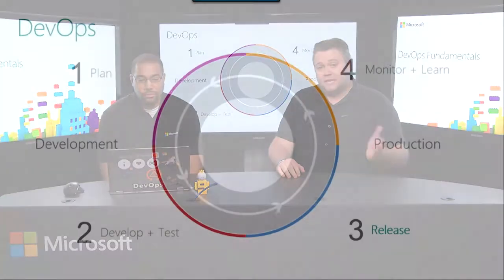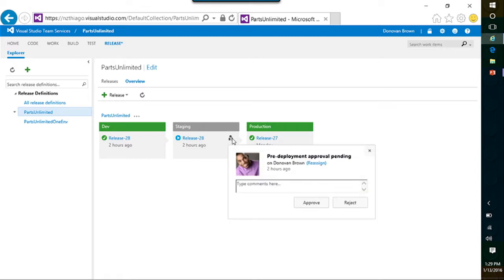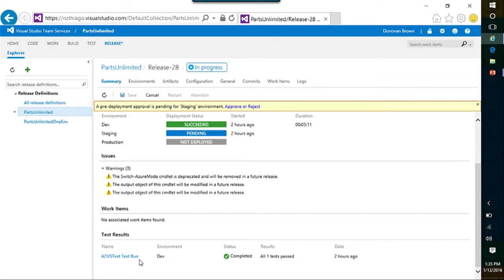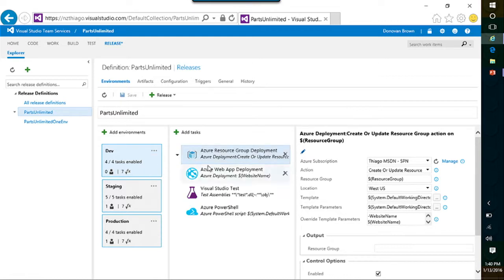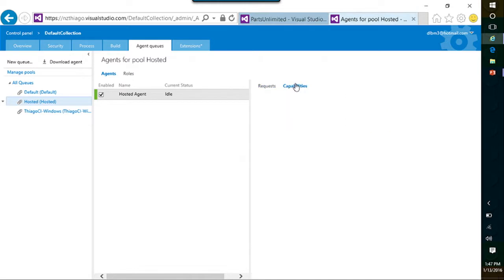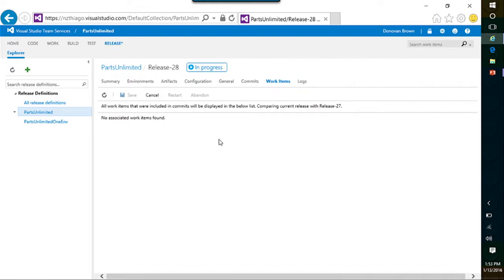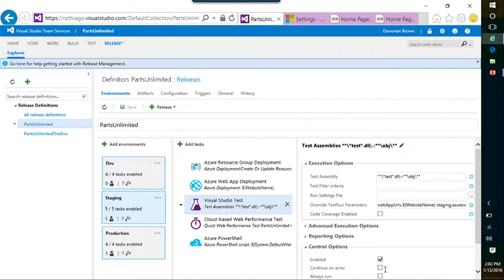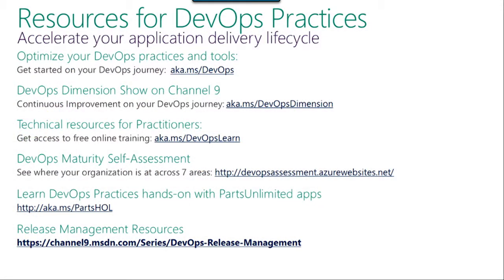Continuous Deployment and Release Management by MSDN Channel 9